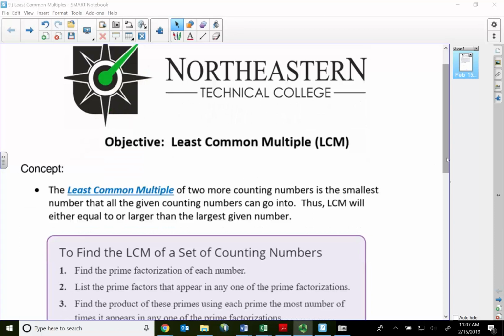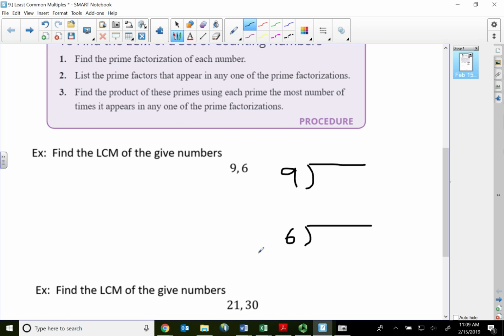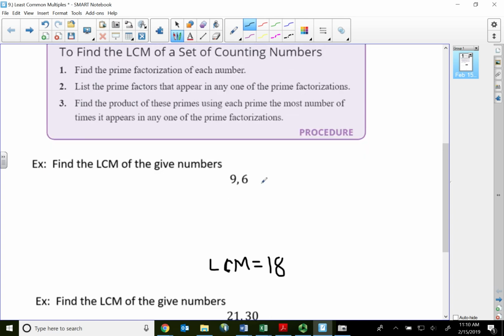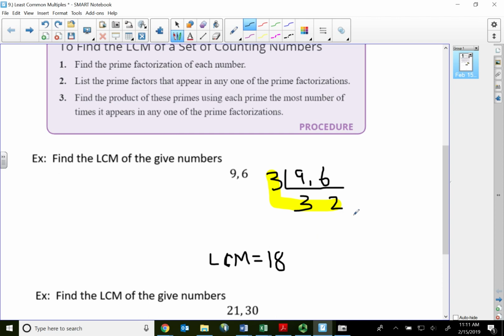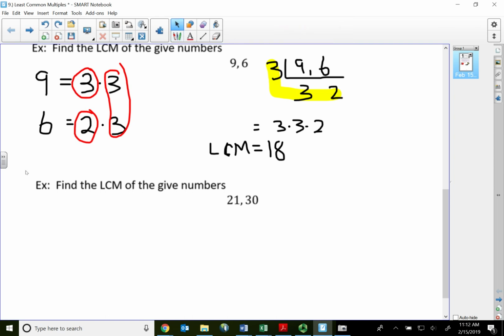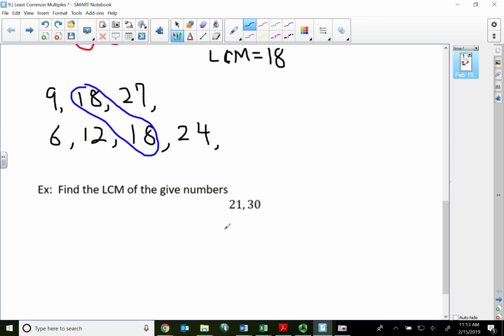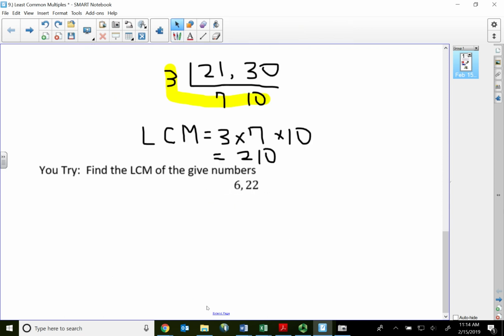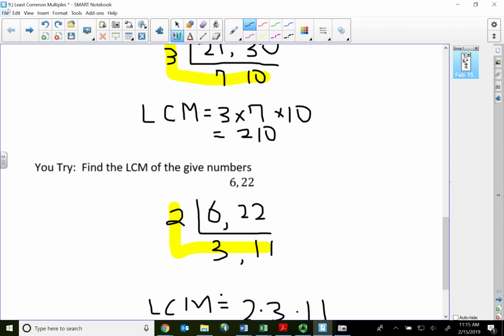9.) Least Common Multiples